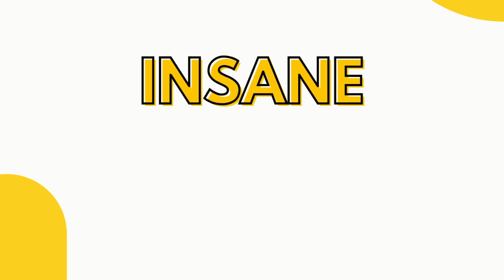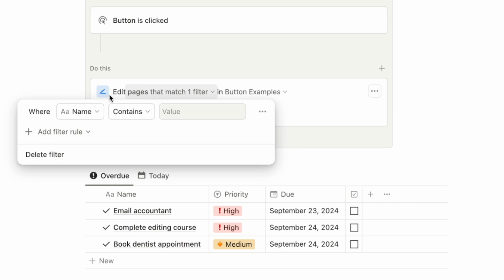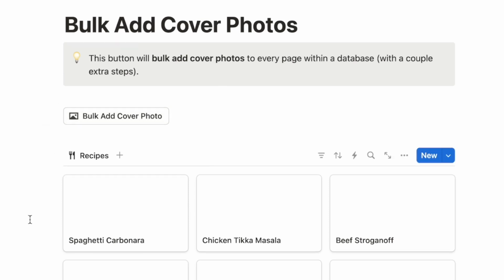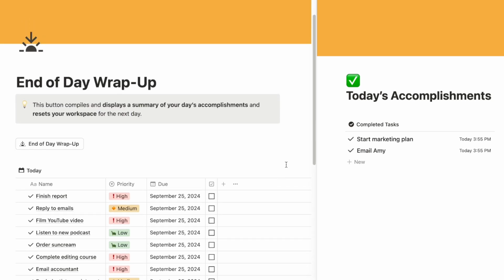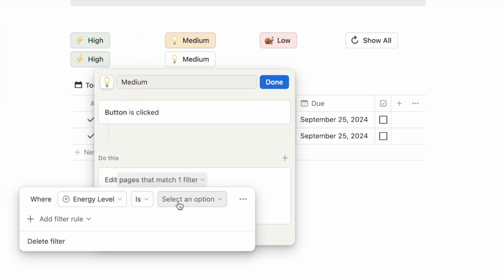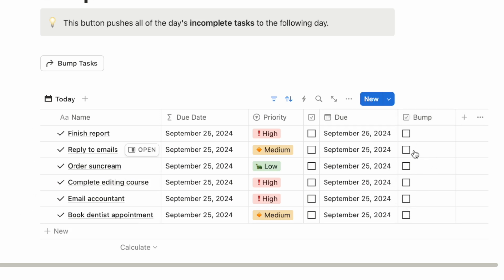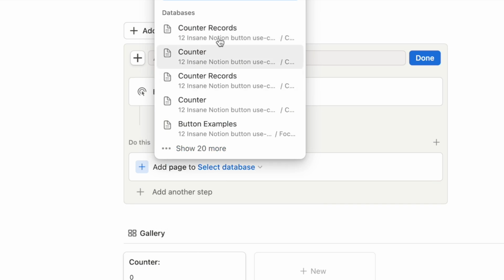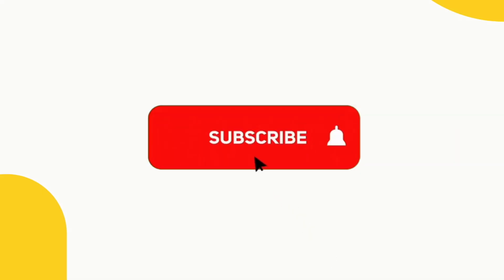12 INSANE Notion Button Use Cases You Wish You’d Known Sooner 🤯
Grab my Notion Second Brain Template:
Rated 5 Stars! ⭐ ⭐ ⭐ ⭐ ⭐
Become more productive today!

(Including travel planner, finance tracker, reading tracker & more!)

Sleep duration formula:

(dateBetween(prop("Time Woke Up"), prop("Time Went To Bed"), "minutes"))/60

Due date formula for bump button:

if(and(prop("Due") == today(), prop("Bump") == true), dateAdd(prop("Due"), 1, "days"), prop("Due"))

In this Notion tutorial, I show you 12 awesome use cases for Notion buttons from re-scheduling overdue tasks to building a counter using just Notion buttons.

There are actually so many amazing ways to use buttons in Notion and most people overlook this feature!

I also cover a new Notion update near the end that makes Notion buttons even more powerful.

🕝 Timestamps:
0:00 - Intro
0:22 - Focus Mode
4:38 - Reschedule Overdue Tasks
6:32 - Duration Tracker
10:43 - Bulk Add Cover Photos
13:42 - Schedule Unscheduled Tasks
16:12 - End of Day Wrap Up
19:18 - Energy Dependent Task System
24:43 - Show / Hide Completed Tasks
27:40 - Bump Tasks
30:37 - Counter
36:17 - Reset Checklist
37:44 - Navigation & Links